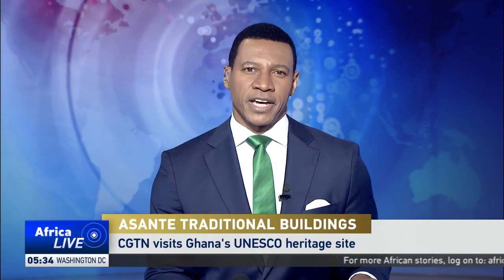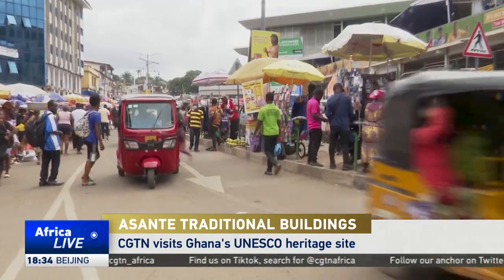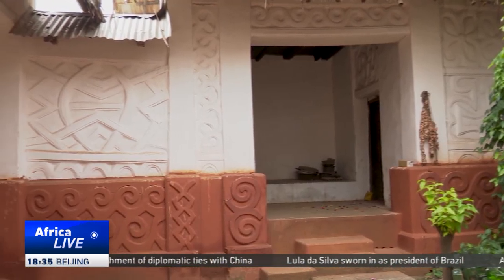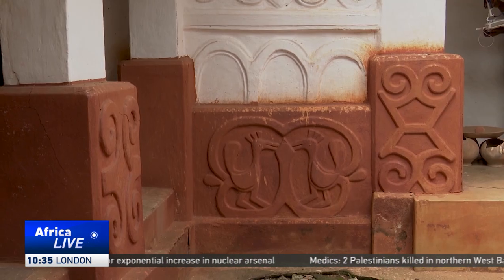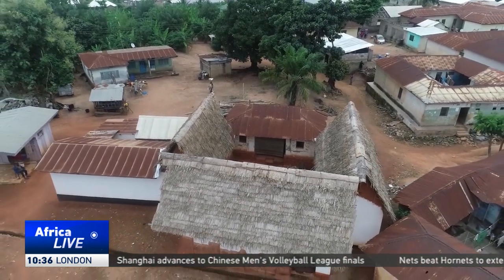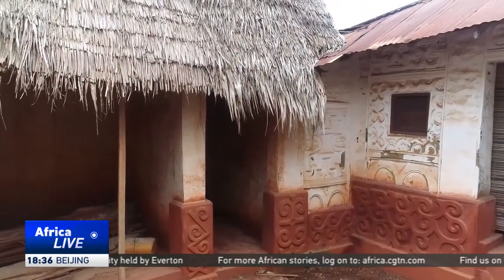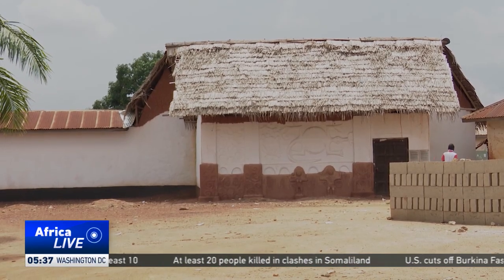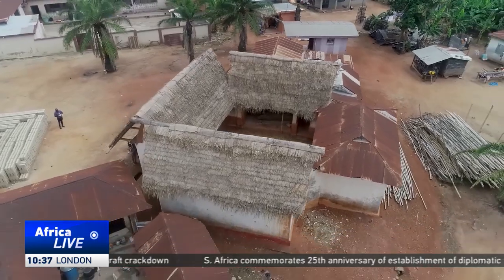Exploring Ghana's Asante traditional buildings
Ghana's Asante traditional buildings are the last remains of traditional architecture found in the country's north-east since it was colonized by the British. The buildings are made of mud, wood and straw and their walls are decorated with unique designs. In an effort to preserve this history, the Asante buildings are on the list of UNESCO World Heritage Sites.